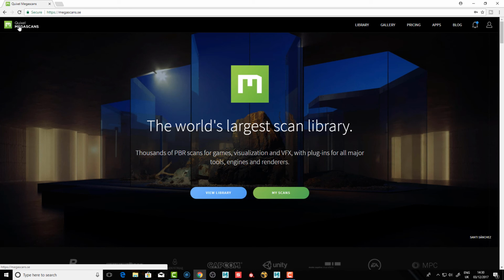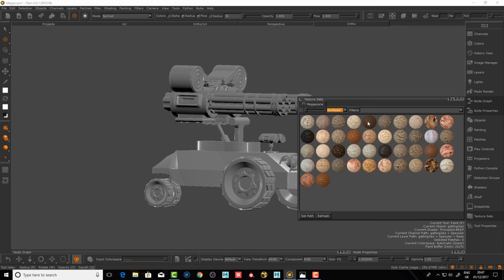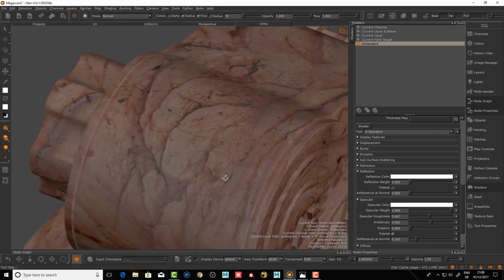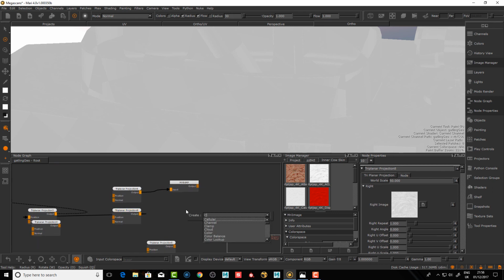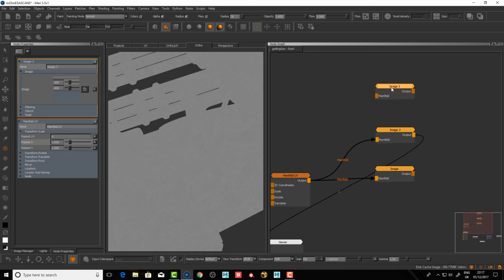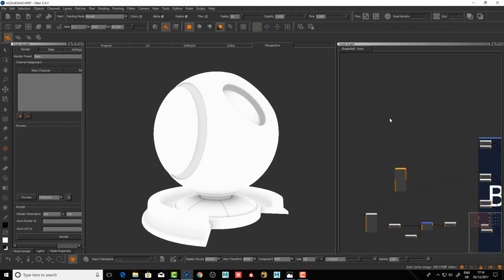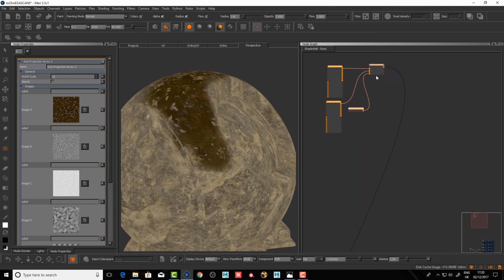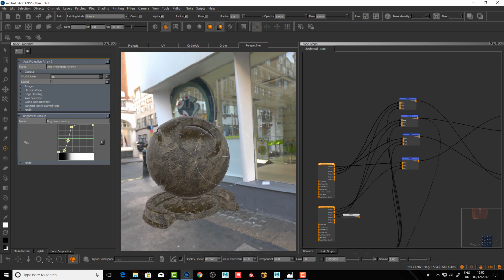Mari 4 Megascans | Material based texturing in Mari pt2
Mari 4 texture sets and the Megascan tab
In Mari 4 we now have the texture sets tab where we can load materials. I look at the Megascans material library from quixels that we now can load into Mari 4. Also i look at extension pack nodes in Mari 3.3 to build a simple layered material in the Mari node graph

▷ SOFTWARE
Mari 3 and 4
Camtasia 9
Autodesk Maya
Pixar Renderman
Davinci Resolve

Gear I use to produce my videos

▷ GEAR
Canon 5dmkIII

Blackmagic videoassist 4k |
amazon UK
amazon US

Blue Yeti Microphone :
amazon US
amazon UK

Nvidia Aorus 1080ti
amazon US
amazon UK

Rode NTG1 micropone
Zoom H5 recorder
Manfrotto Grips

amazon UK
amazon US

▷ SOCIAL
The internet:

Meshmen blog and Youtube channel is an independent artists driven project not associated with any software manufacturer or visual effects company.